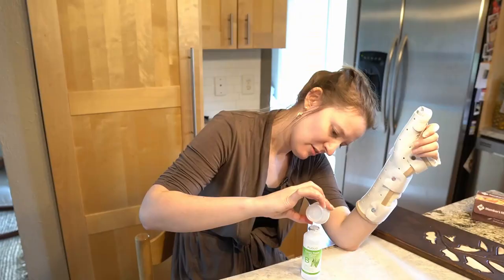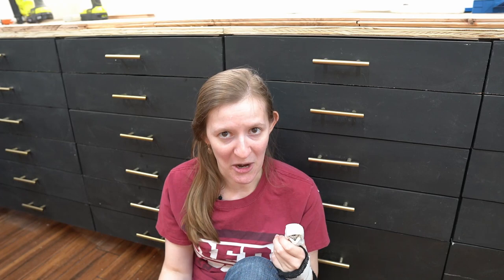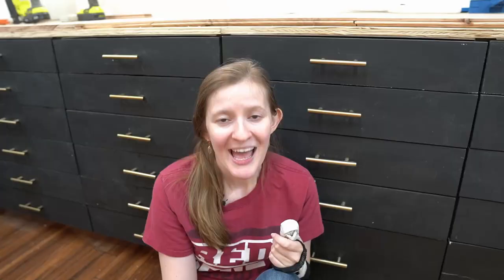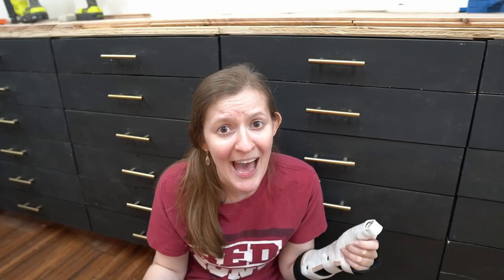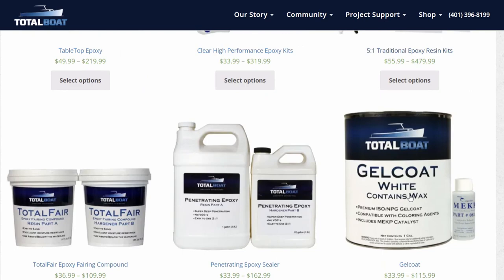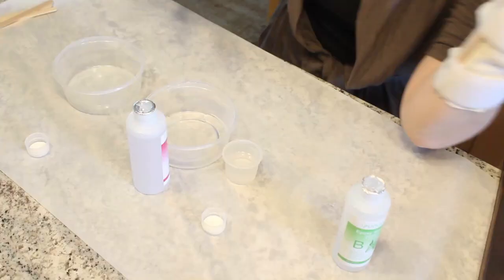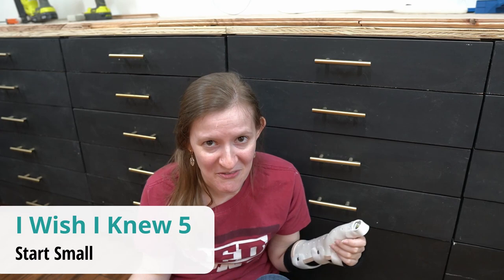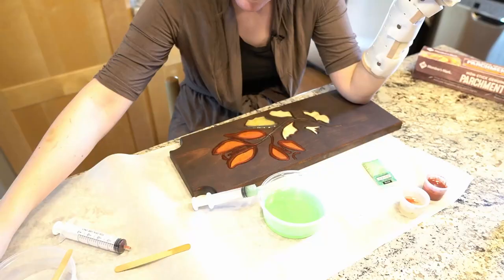5 Things I Wish I Knew Before I Tried Epoxy Resin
I tried epoxy for the first time last weekend... and I learned so many things! Come find out what you need to know before you try epoxy resin.

Timestamps:
0:00​ Intro
0:37​​ Obvious Thing 1: Mix Thoroughly
1:02 Obvious Thing 2: Heat Guns
1:21​ Obvious Thing 3: Rubbing Alcohol
1:35 Less Obvious Thing 1: Safety Concerns
2:28 Less Obvious Thing 2: Epoxy Options
3:30​ Less Obvious Thing 3: Water
4:04 Less Obvious Thing 4: Translucence
4:42 Less Obvious Thing 5: Start Small